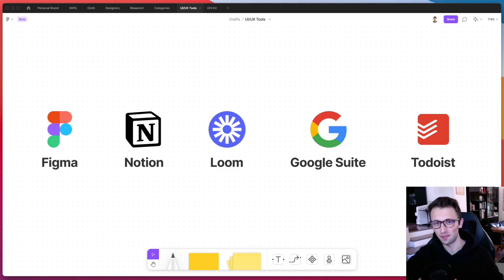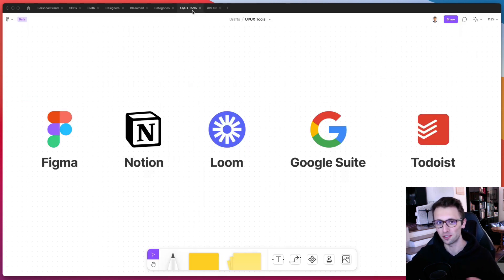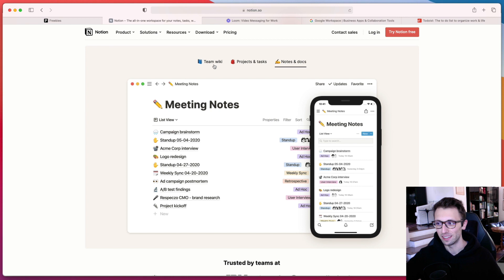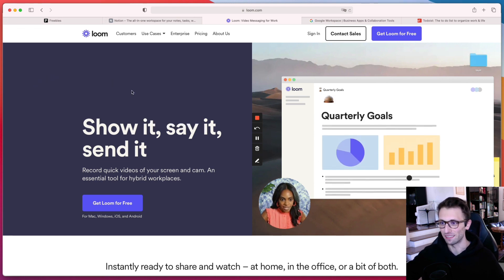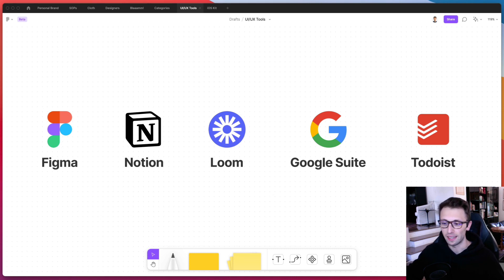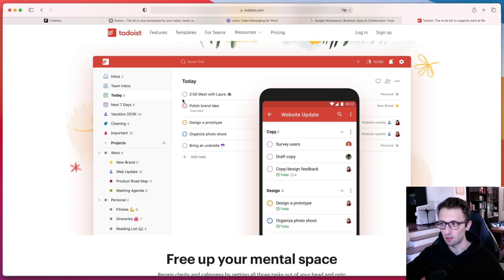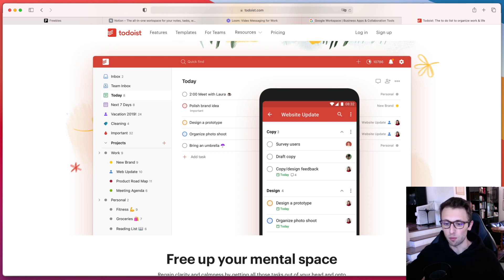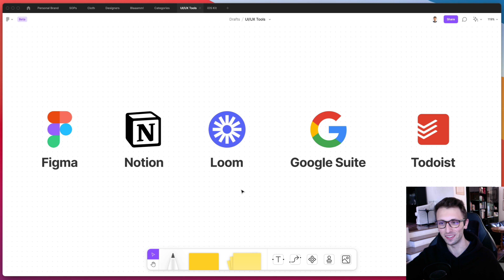5 Design Tools I Use Everyday: Top 5 for 2022